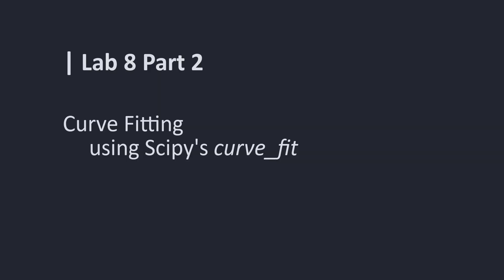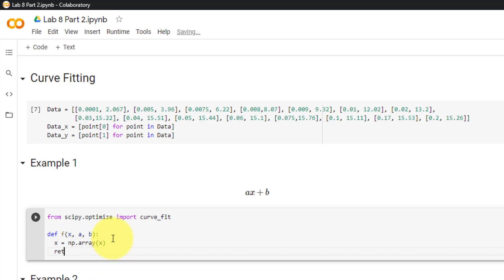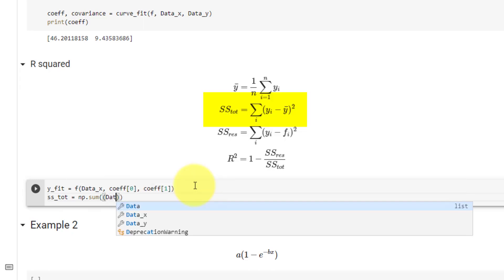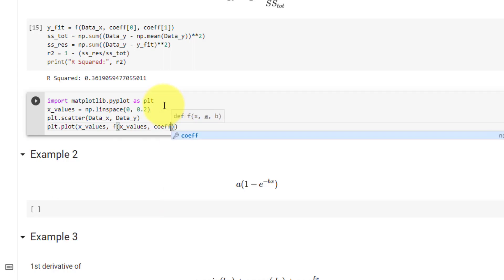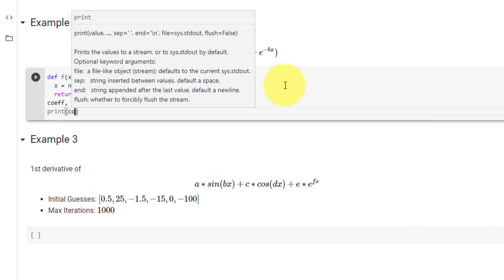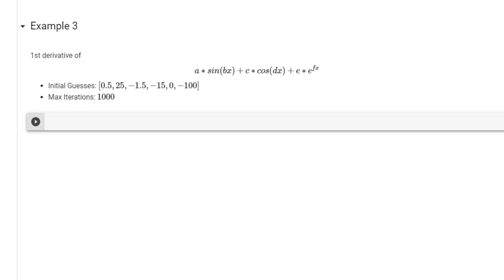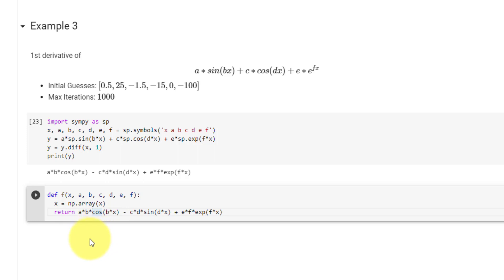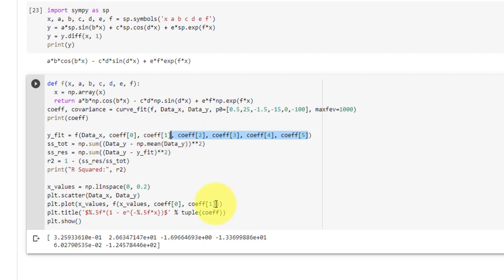Lab 8. Part 2: Curve Fitting using Scipy